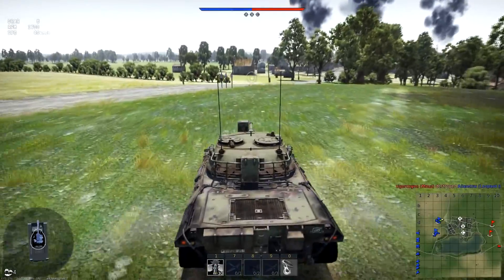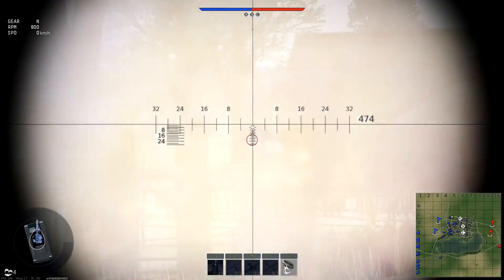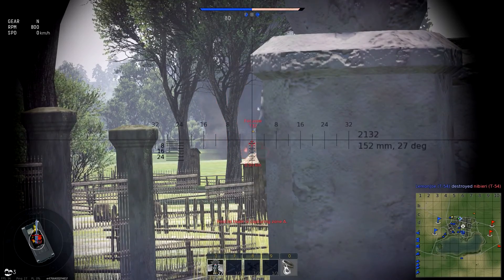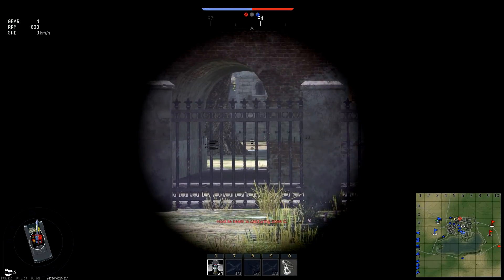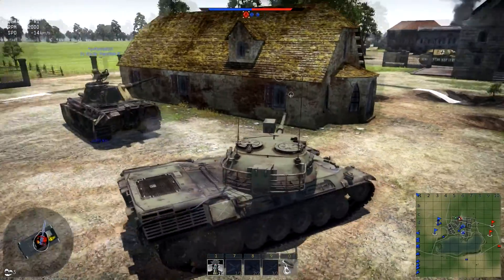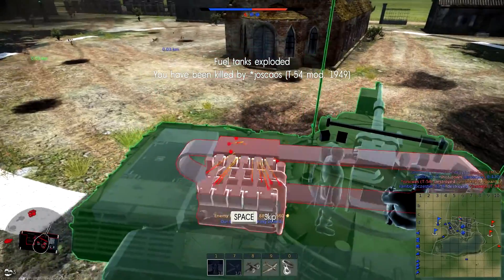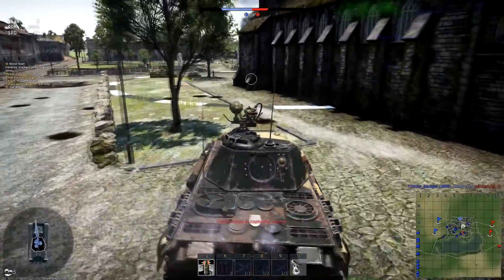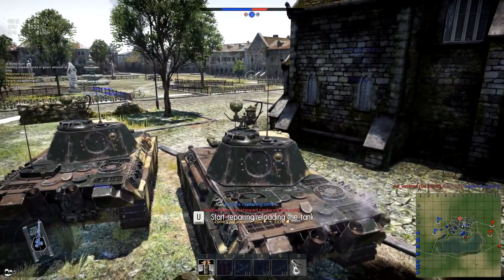War Thunder-Leopard 1 Arcade Gameplay, patch 1.51 (HD)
War Thunder gameplay featuring the rather excellent German Leopard 1.A arcade match on the poland map also featuring the Panther 2 Hope you guys like the action ,Enjoy! :)